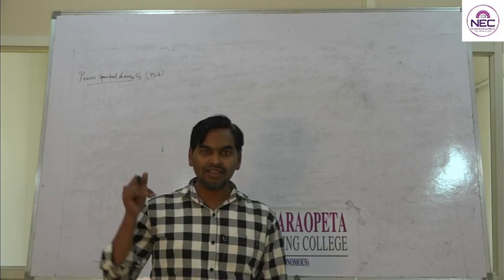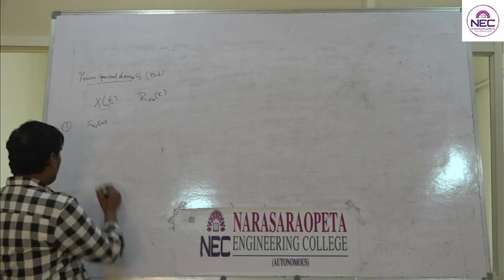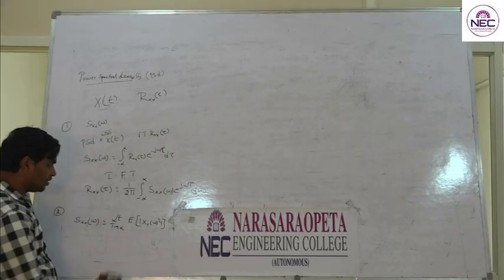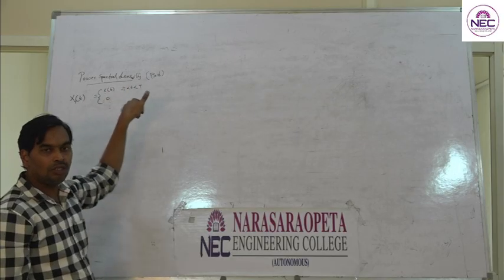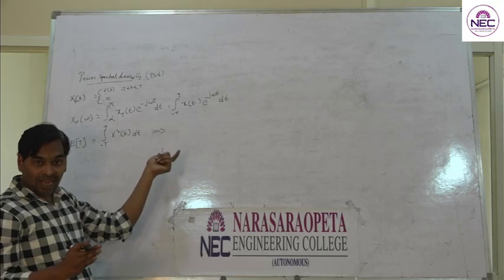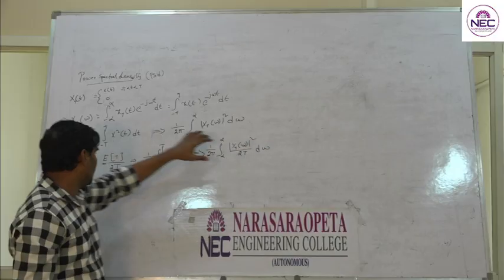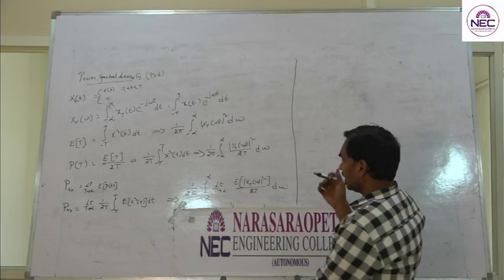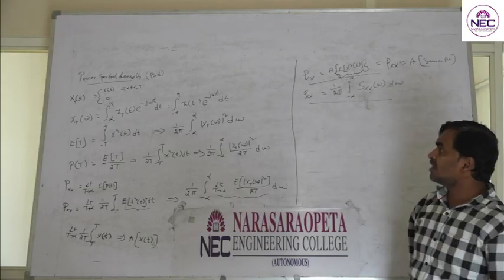Power Spectral Density (PSD) Explained | PTSP Made Easy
What exactly is Power Spectral Density (PSD) and why is it so important in signal analysis? In this video, we break down the concept of PSD in Probability Theory and Stochastic Processes (PTSP) in a simple, intuitive way.

You’ll learn: ✅ What Power Spectral Density represents
✅ The relationship between PSD and autocorrelation
✅ How PSD helps in analysing random signals in the frequency domain
✅ Practical applications in communication and signal processing
✅ Key formulas and exam tips

This topic is crucial for anyone studying PTSP, DSP, or communication systems. Whether you're revising for exams or trying to build strong fundamentals, this video is for you.

📘 Best For: – Electronics & Communication Students
– PTSP & DSP Learners
– GATE, UGC NET & University Exam Prep
– Anyone interested in frequency-domain analysis of random signals